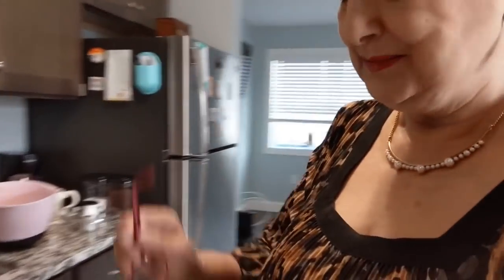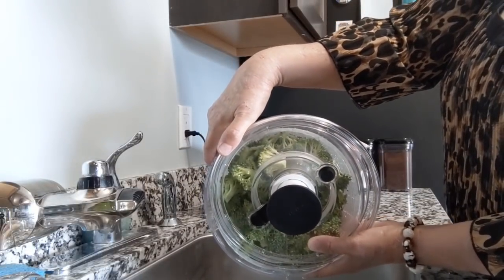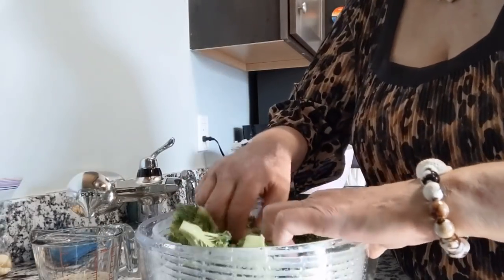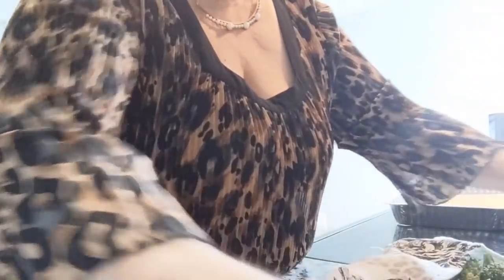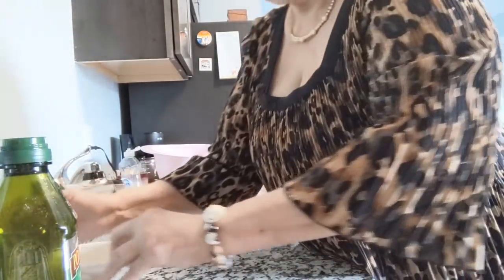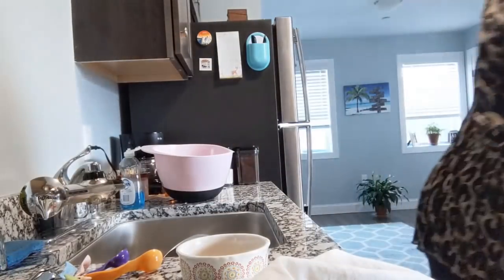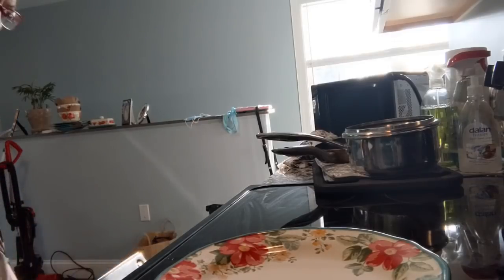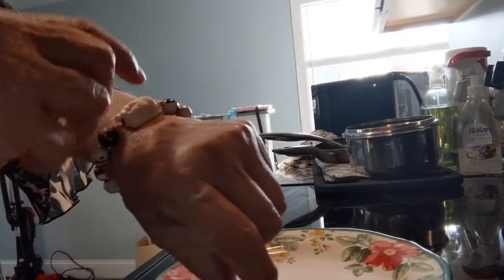How To Make Hot and Sexy Broccoli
Recipe: Preheat oven to 425 degrees
11/2 lbs Fresh Broccoli
3 Cloves Garlic
2 Tbls. Olive Oil
1 tsp. Vinaigrette dressing or Italian Dressing
Dash of Red Pepper Flakes
Salt and Pepper
1/3 cup Panko Bread Crumbs
3/4 Cup Shredded Cheddar Cheese
Brown bread crumbs in a pan in the hot oven for 2 minutes.
Cut up Broccoli, Wash and Spin or pat dry
Slice garlic. Put the broccoli, garlic, olive oil, dressing, red pepper flakes, S&P into a large bowl and toss well. Add to the pan and toss with the toasted bread crumbs. Roast in hot oven for 10 minutes. Then sprinkle shredded cheese on top and melt the cheese in the hot oven for 2 minutes. Serve and enjoy.